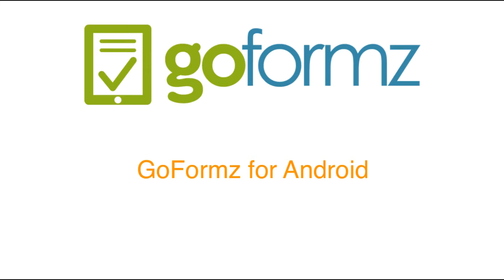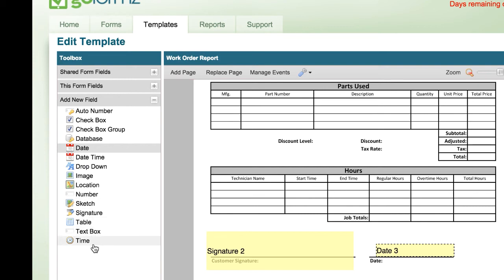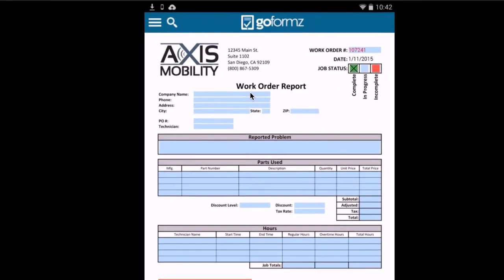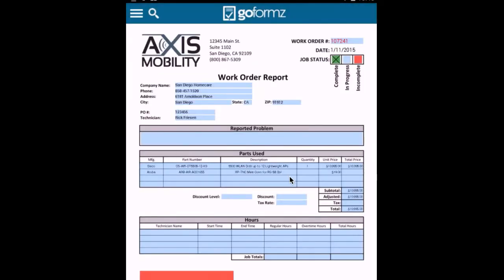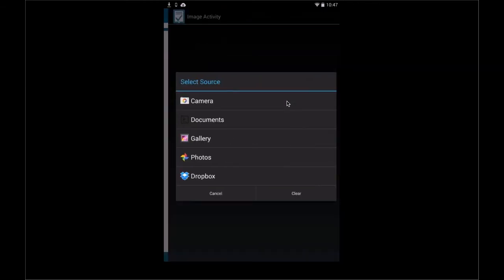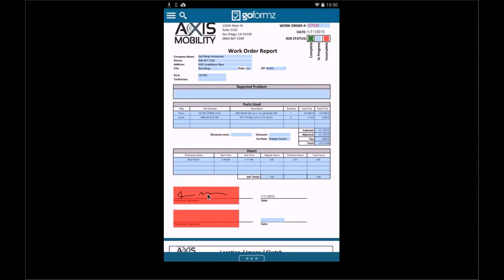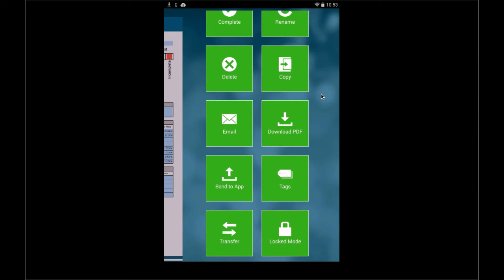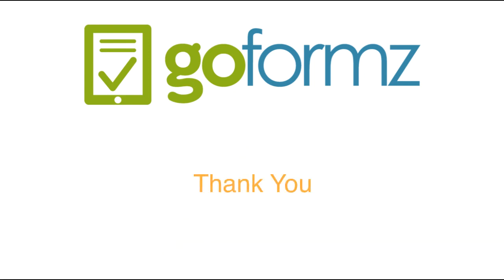GoFormz Mobile Forms for Android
Turn your paper forms into smart mobile forms that work on your Android devices. Watch our demo to learn how.